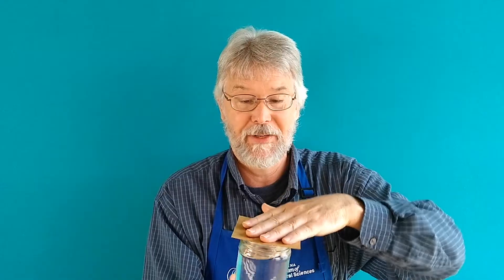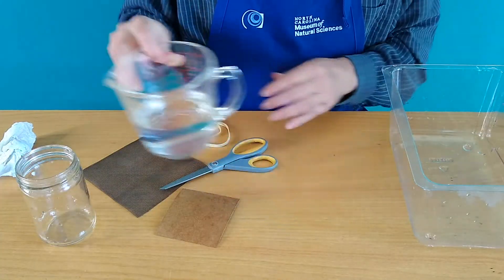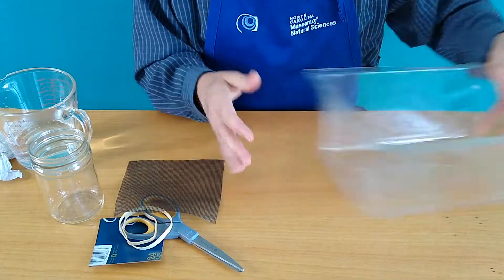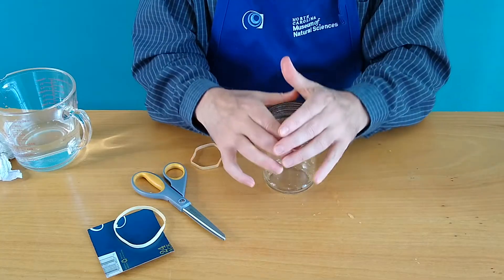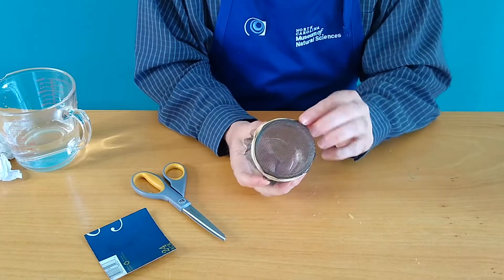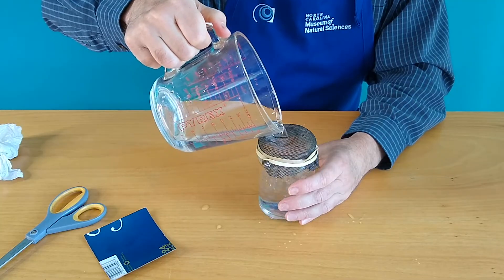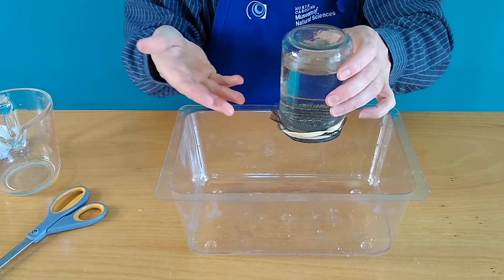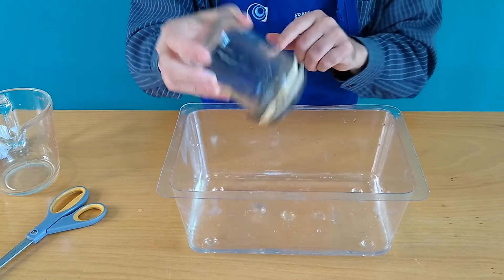Science at Home: Gravity-defying Water Experiment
Water is weird! Unlike many other substances it expands when it freezes and shrinks when it warms again. It heats very slowly and cools down just as slowly. Water is composed of two gases yet, strangely, it’s a liquid at room temperature. Here is another strange behavior to add to the list: it appears water may defy gravity! Is it magic? No, just like its other unusual properties, we will observe that there’s always science behind the mystery.